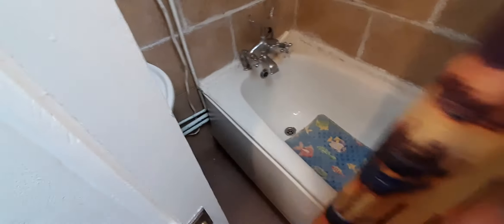3-bedroom apartment for rent in Croydon, London - Spotahome (ref 614691)